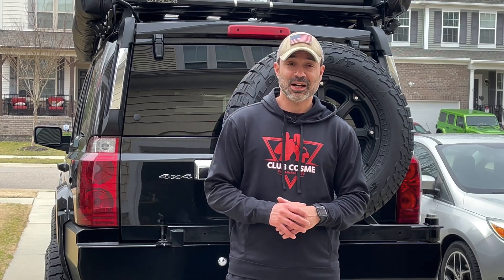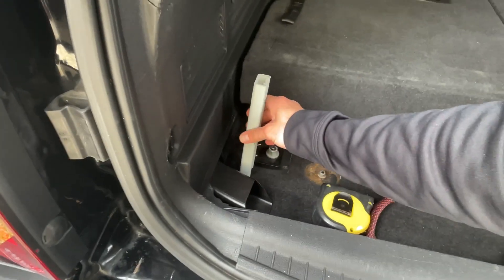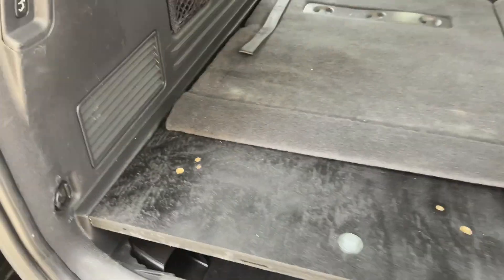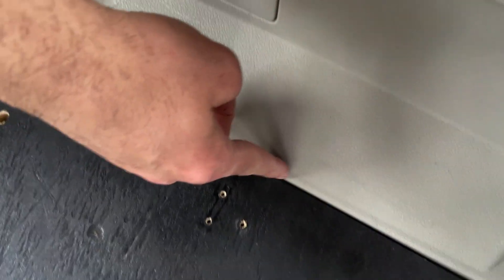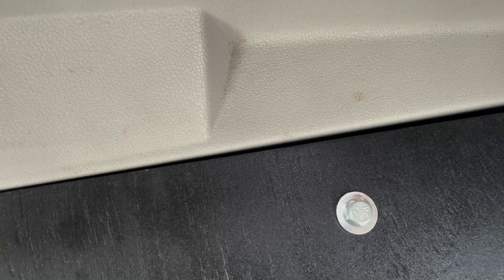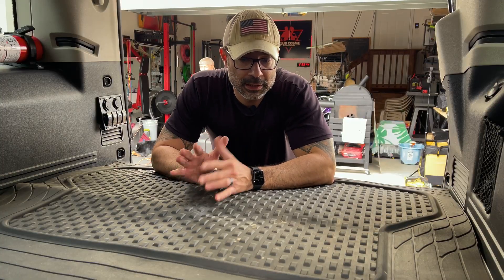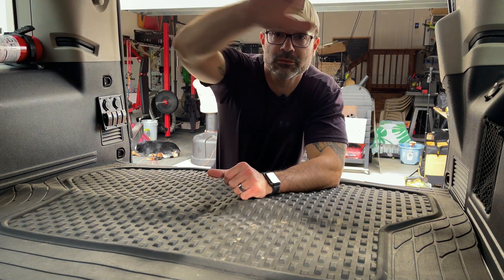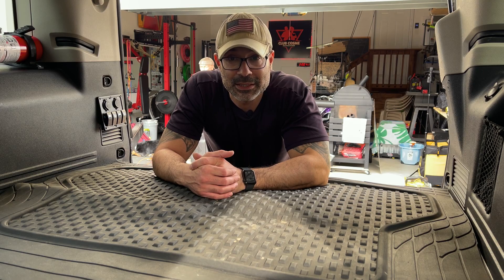Platform Extension for the Jeep Commander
In this video about the Rubicon Rescuer, i build a platform extension for the 3rd row.  The factory piece that was formerly there got stepped on and cracked.

unistrut and wood from Lowes

WeatherTech universal cargo mat